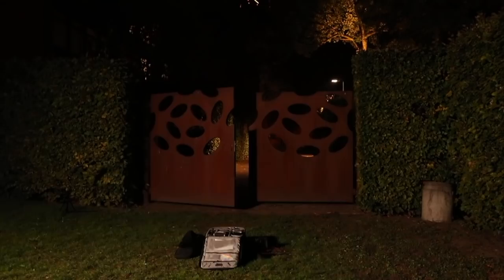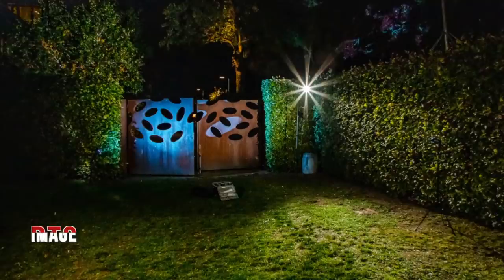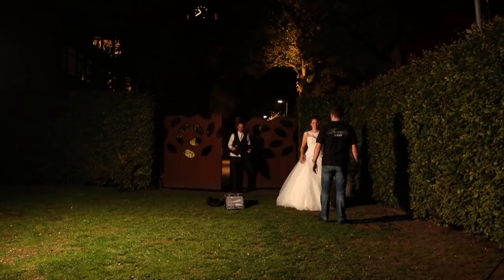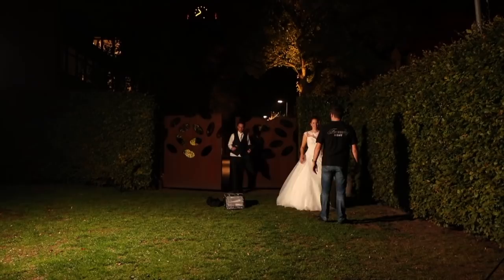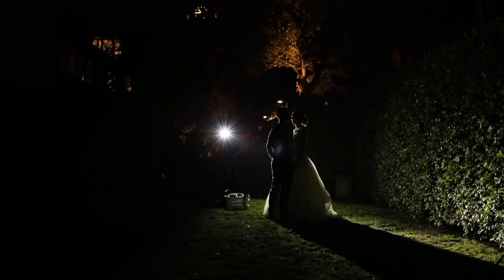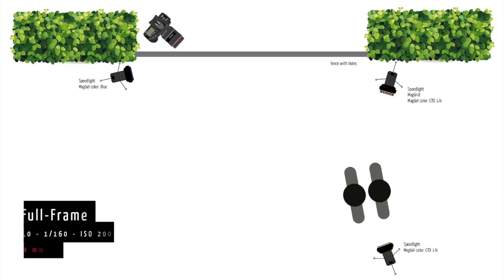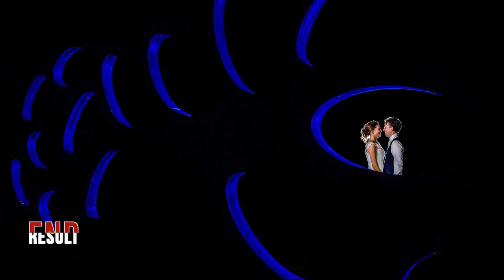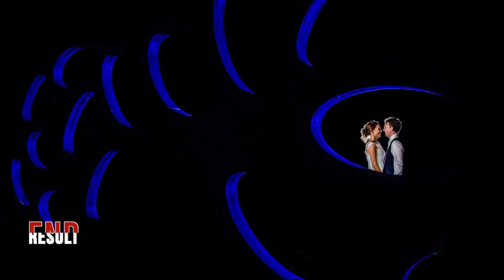How We Shot It #2 - The blue fence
In this episode we take you to a wedding where we used a fence for a dynamic composition.

BeCreative Photography Tips & Tutorials
Arno de Bruijn